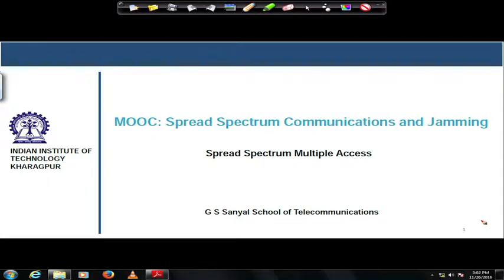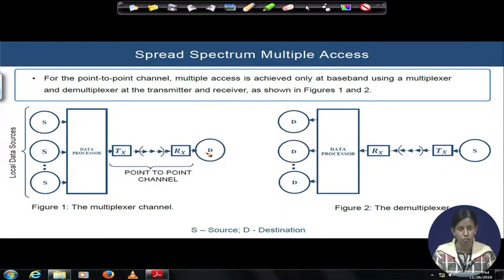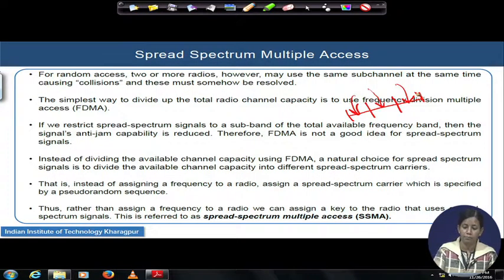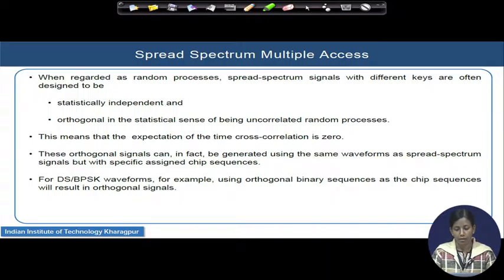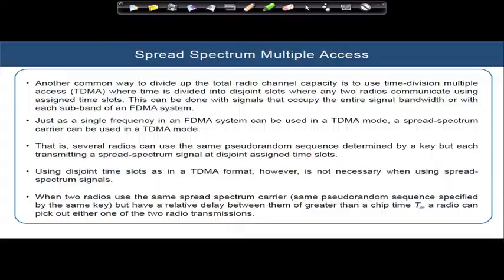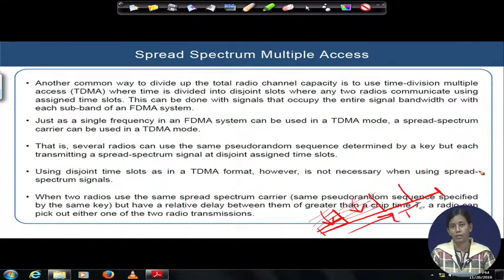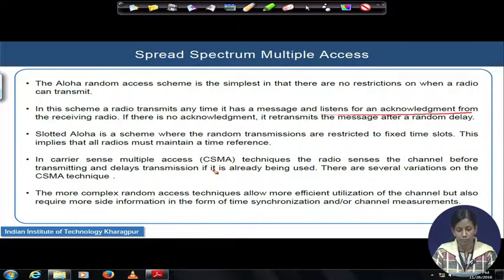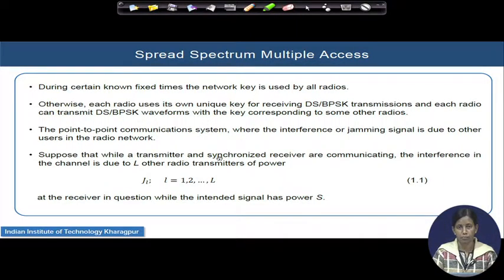Lecture 51 : Spread Spectrum Multiple Access